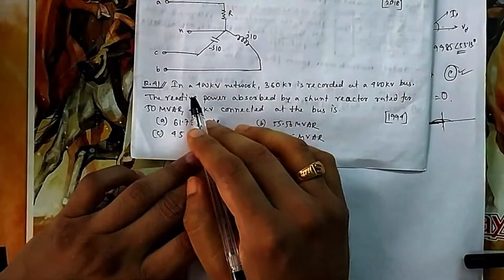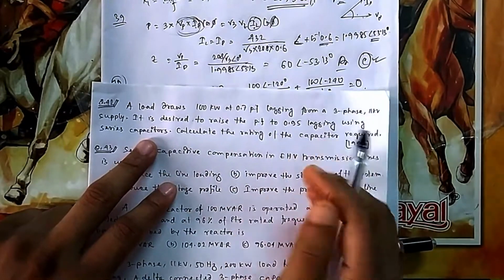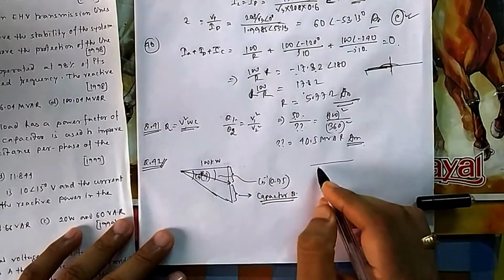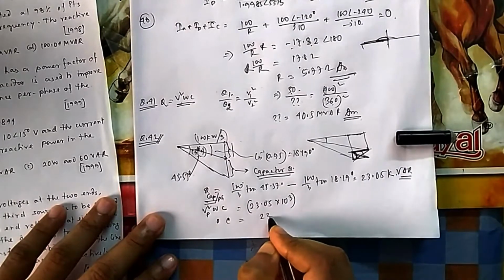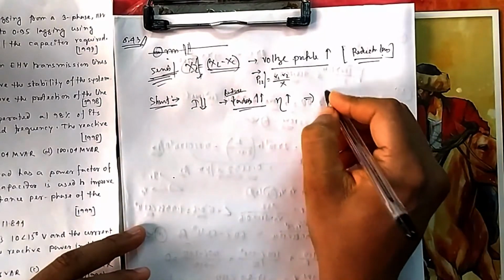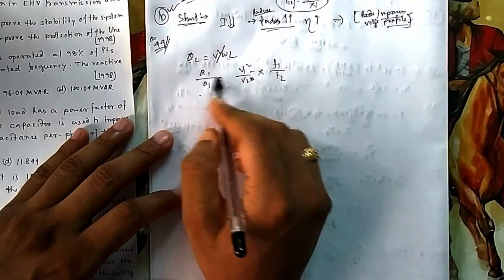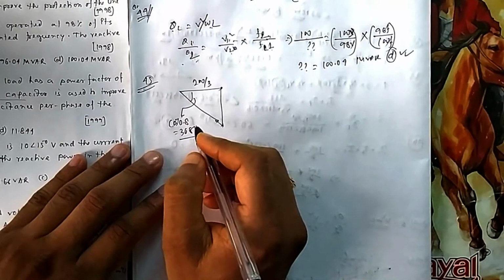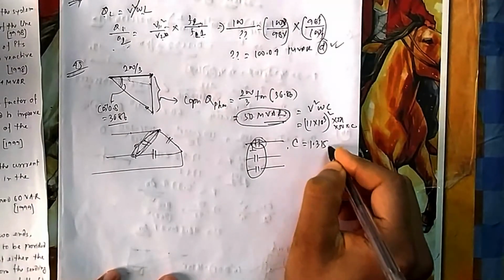Lecture 9: Solution of previous years GATE questions w.e.f1992 on Power system ( Q.41 to Q.45)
Questions are based on Compensation Techniques & Voltage profile control.